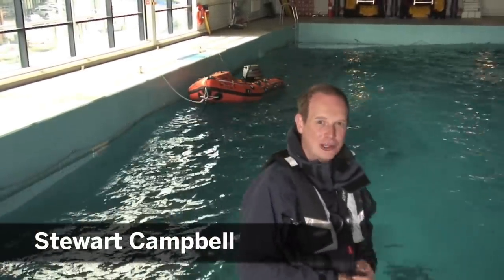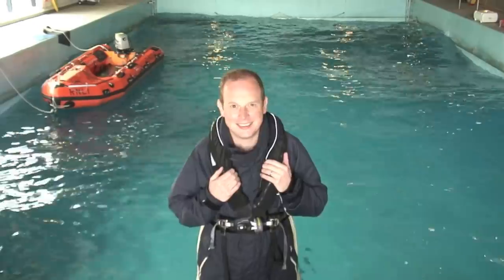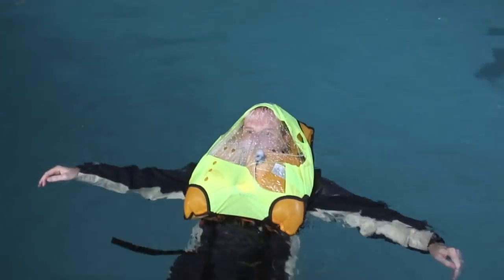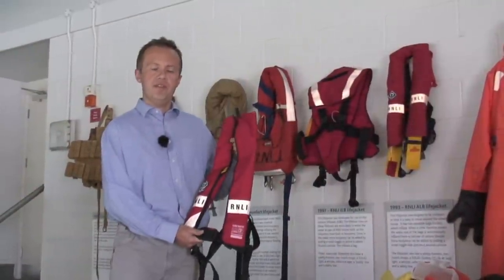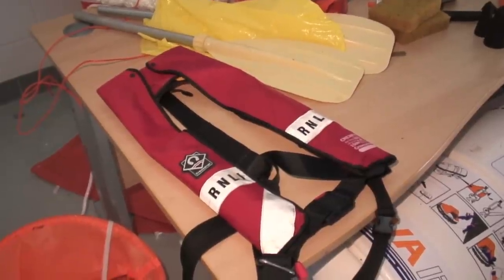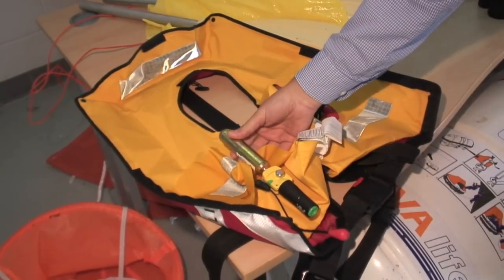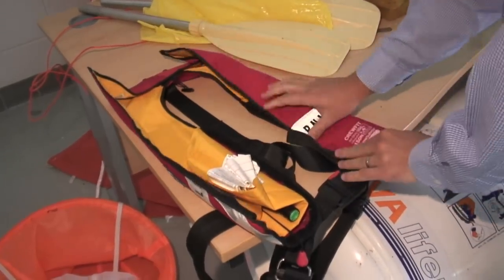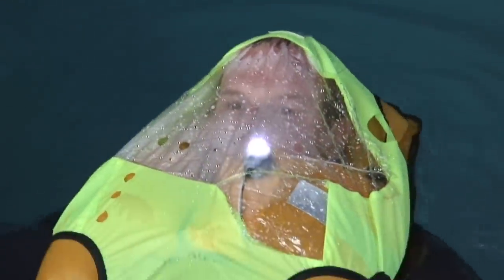Lifejacket group test at RNLI HQ in Poole -- with Motor Boat & Yachting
Video from Motor Boat & Yachting's group test of 12 leading lifejackets at the RNLI's headquarters in Poole. See how we tested the lifejackets, and learn some crucial aspects of lifejacket maintenance from RNLI experts.

See the October 2012 issue of the magazine for the test results.